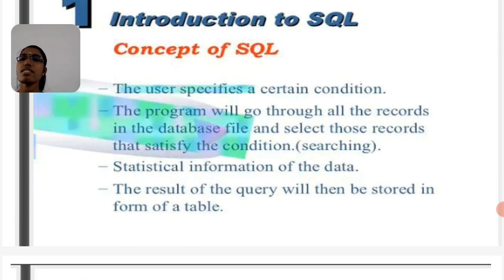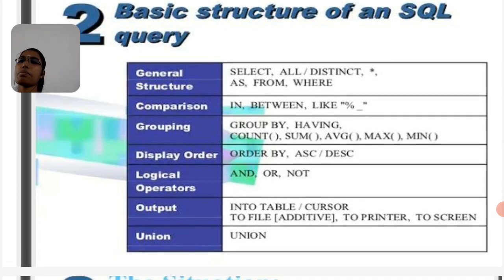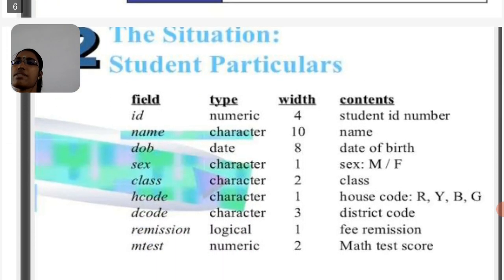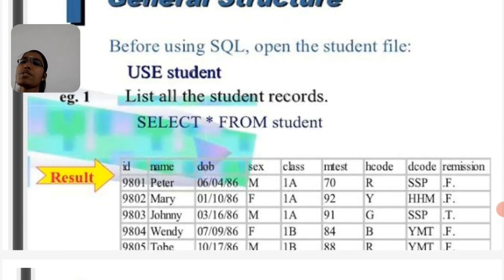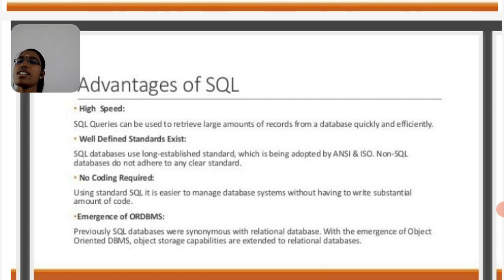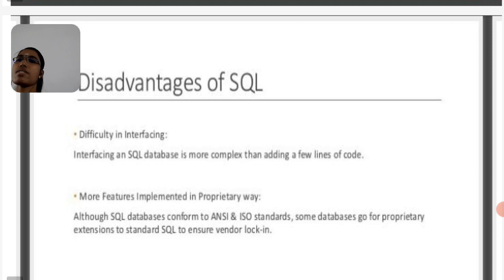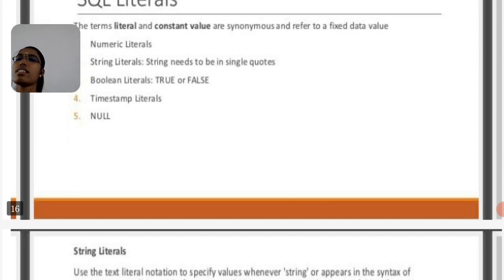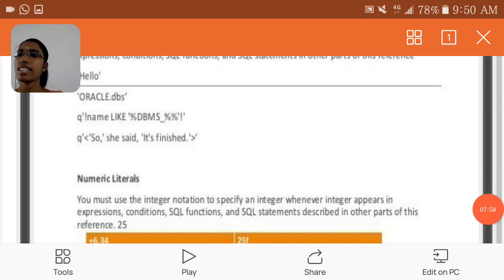Introduction to SQL